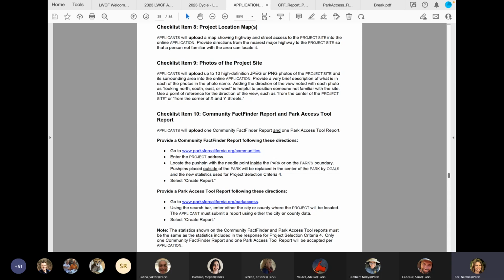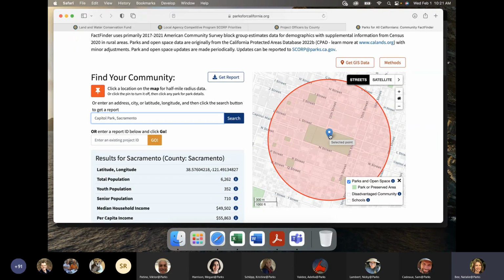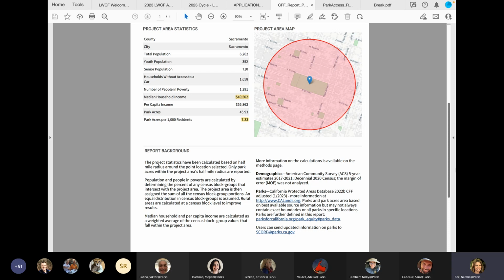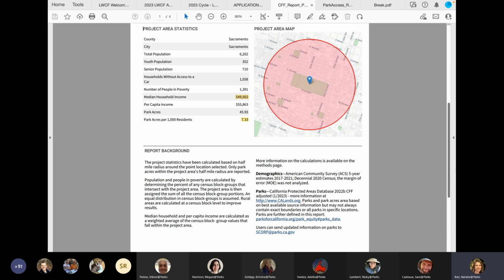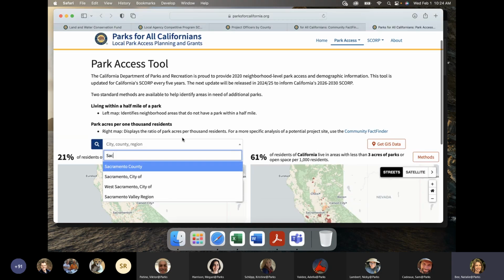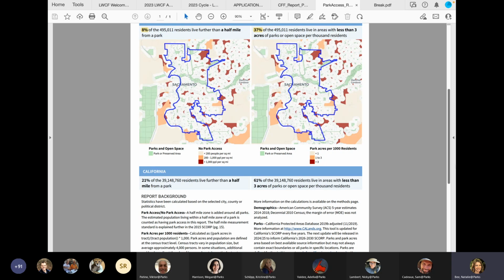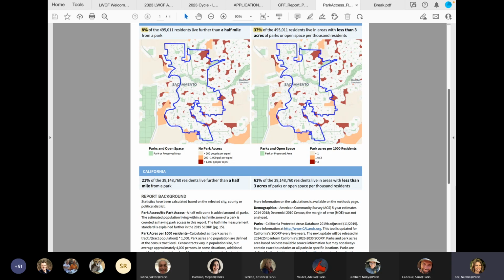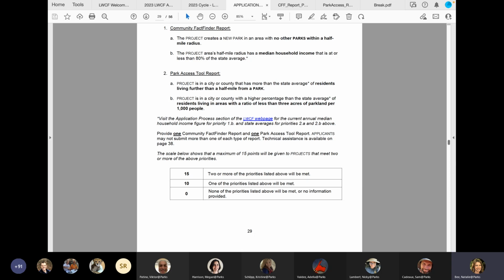Community FactFinder and Park Access Tool Recording